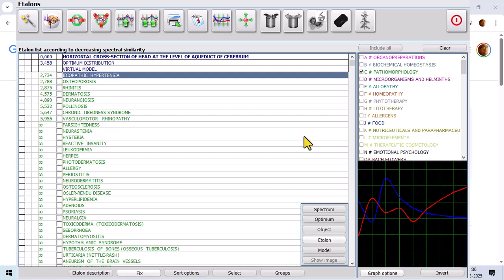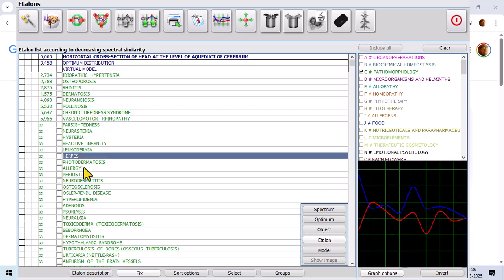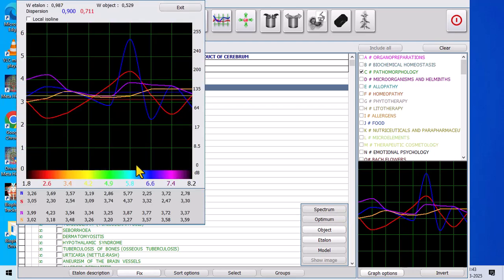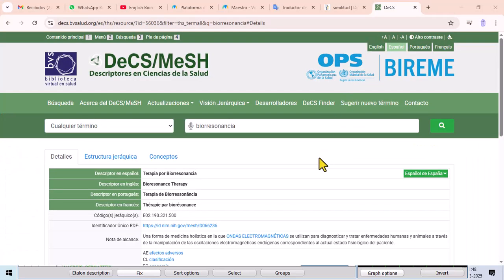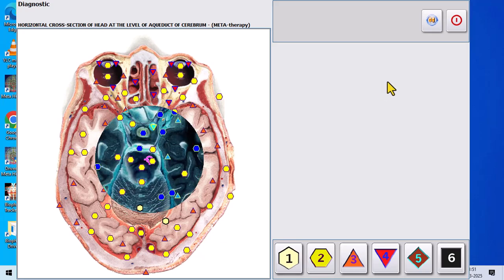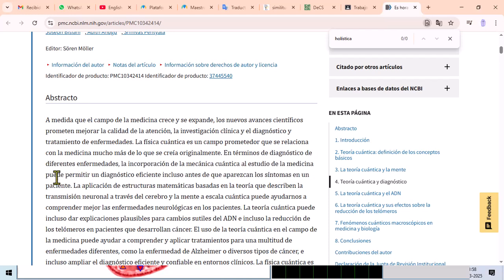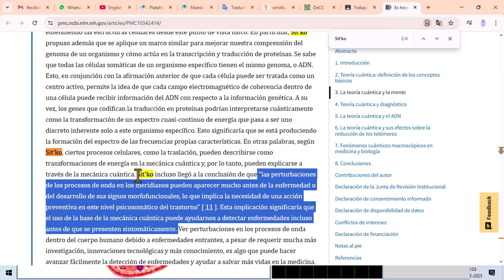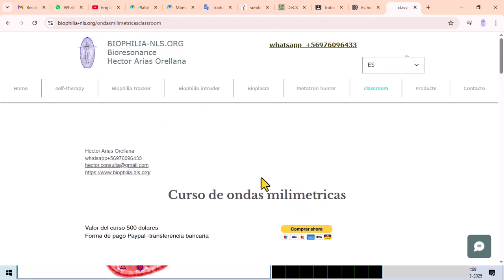English Metatron Hunter semejanza espectral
Answer to a question
Spectral similarity concept of the Metatron Hunter device
Metatron Hunter Device Course
Metatron Hunter Device Sales